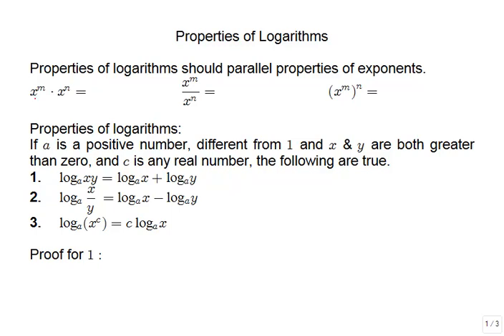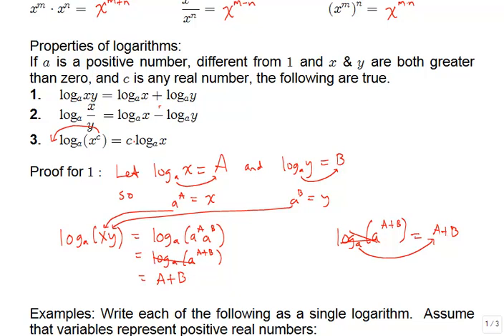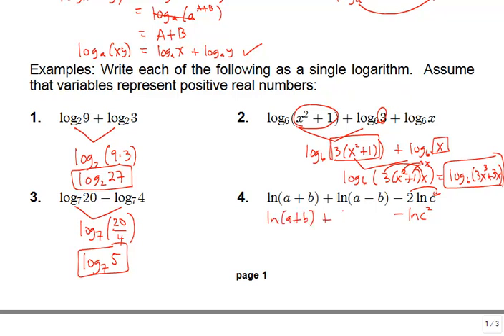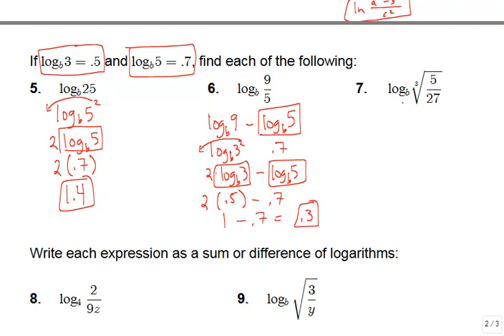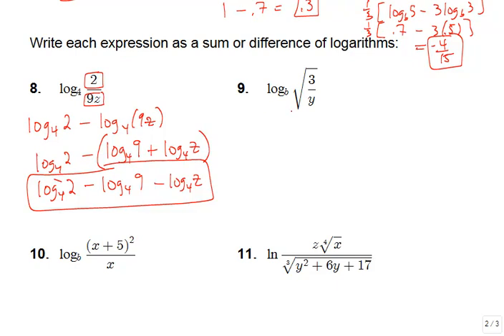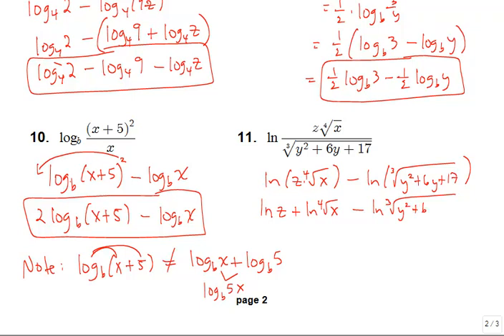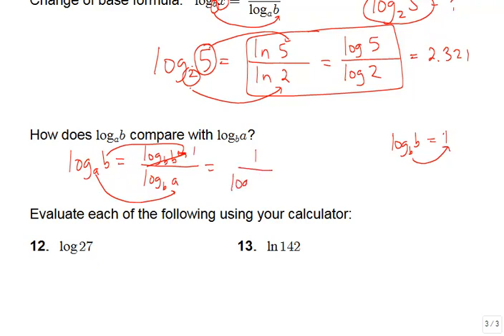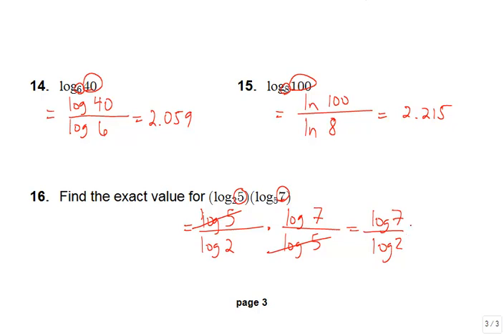Properties of Logarithms - flash.mp4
Properties of Logarithms (CA) Video Lecture